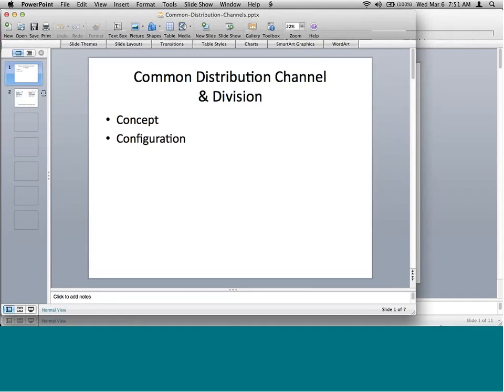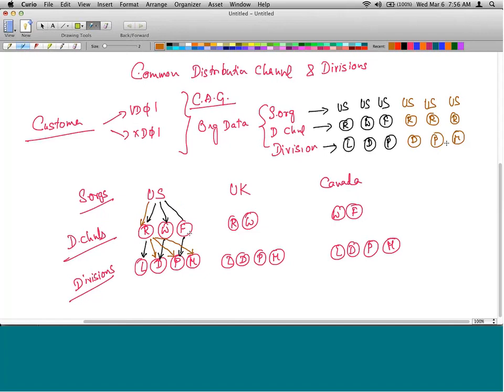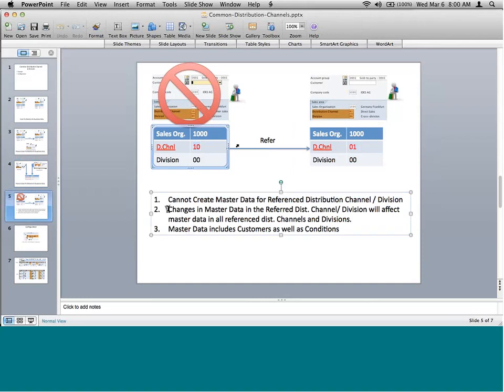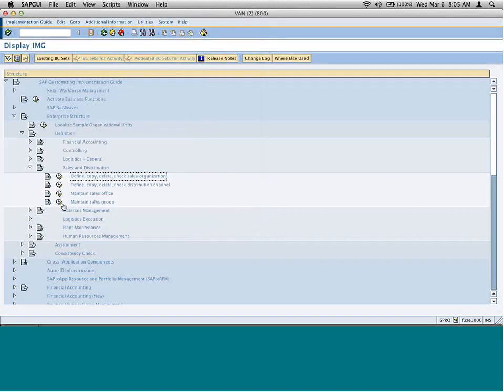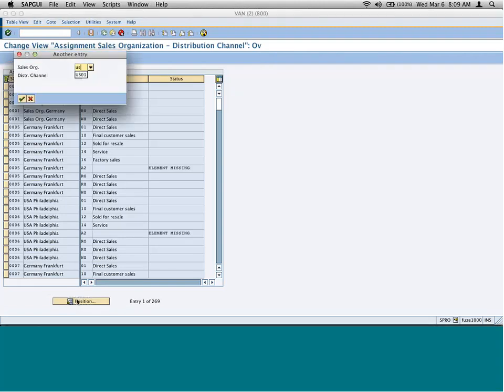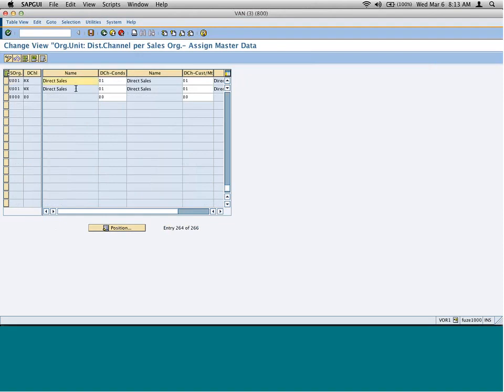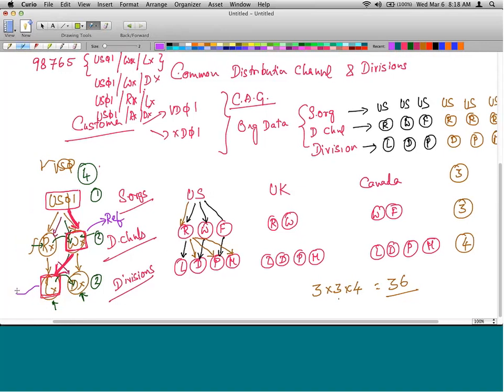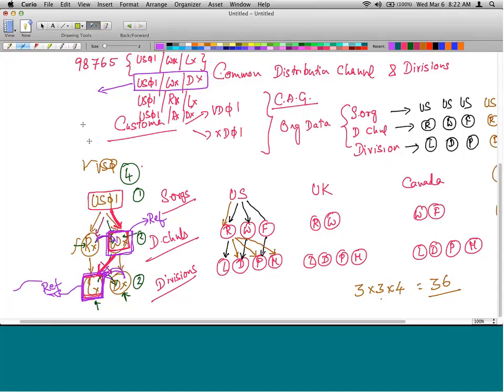19 Configuration 2